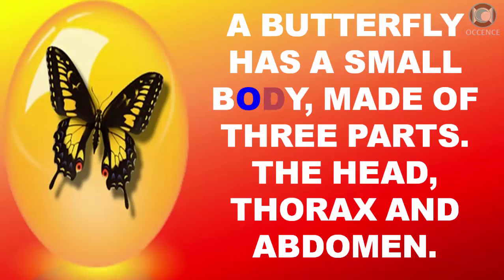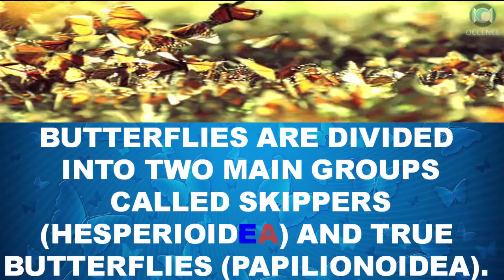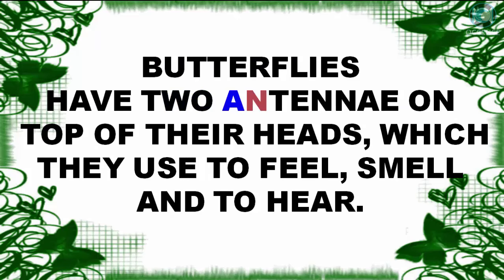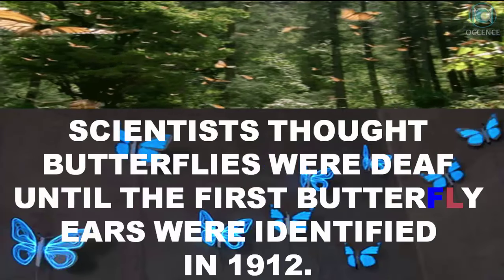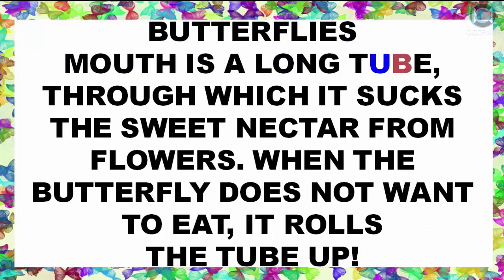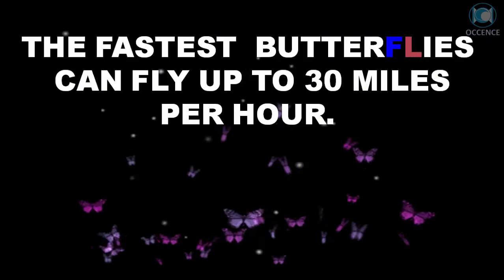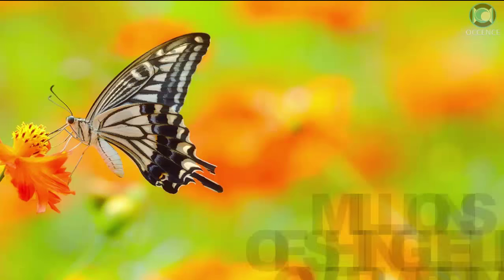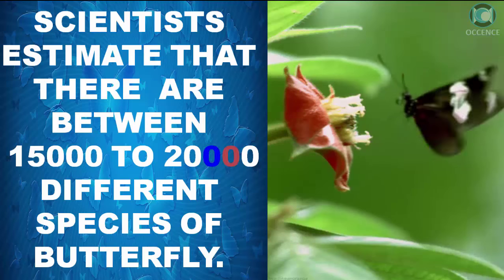Butterfly - Facts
Top 20 Facts About Butterfly